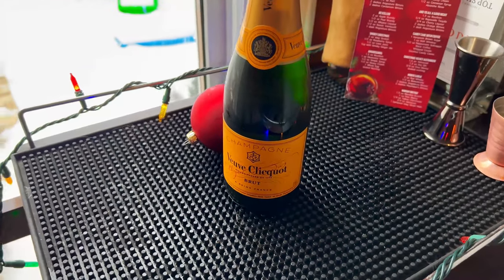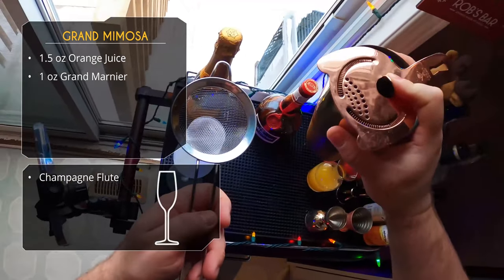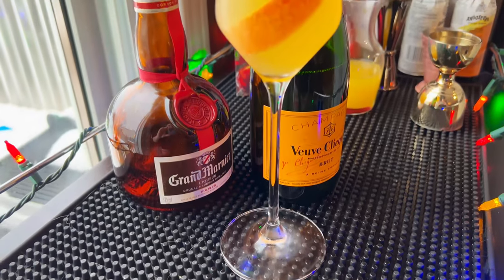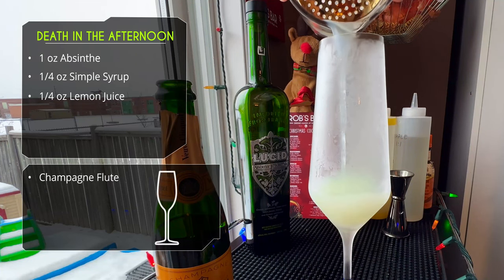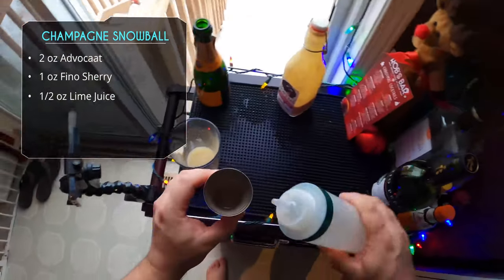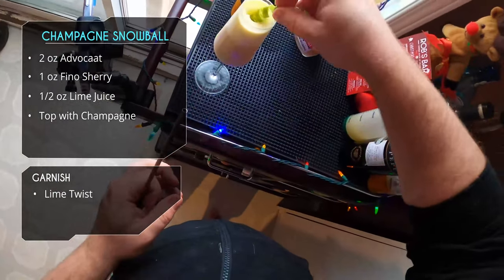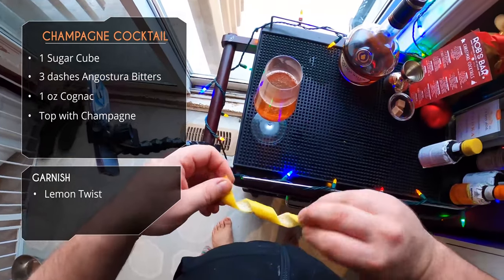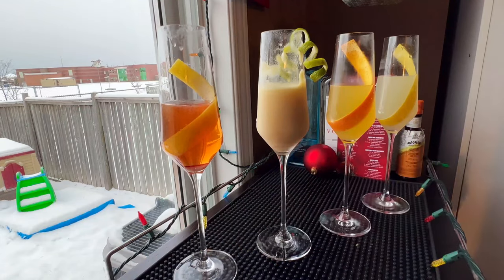4 CHAMPAGNE COCKTAILS for New Year's Eve!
Make these 4 CHAMPAGNE COCKTAILS FOR NEW YEAR'S EVE! I'm going to show you how to make champagne cocktails for New Year's

MAKE SURE TO CHECK OUT VINO'S NEW YEAR'S EVE CELEBRATION VIDEO!!!

How to make a Grand Mimosa Cocktail:
1.5 oz Orange Juice
1/2 - 1 oz Grand Marnier
Top with Champagne
Orange Twist

How to make a Death in the Afternoon Cocktail (Anders Erickson Version)
1 oz Absinthe
1/4 oz Simple Syrup
1/4 oz Lemon Juice
Top with Champagne
Lemon Twist

1 oz Fino Sherry
1/2 oz Lime Juice
Top with Champagne
Lime Twist

How to make a Champagne Cocktail
1 Sugar Cube
3 dashes Angostura Bitters
1 oz Cognac
Top with Champagne
Lemon Twist

...If I missed you let me know! I'll add it to the list :)

0:00 Intro
0:32 Grand Mimosa Cocktail
3:18 Vino's New Years Promo
3:42 Death in the Afternoon Cocktail
5:41 Champagne Snowball Cocktail
8:20 Champagne Cocktail
10:08 Tasting Notes
11:29 Cheers to 2022!

✅ Let’s Connect!